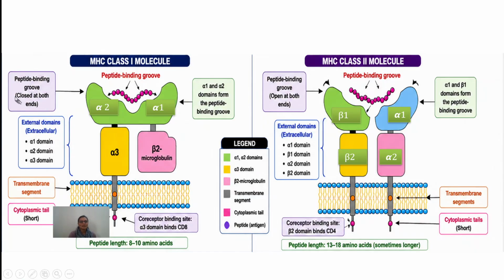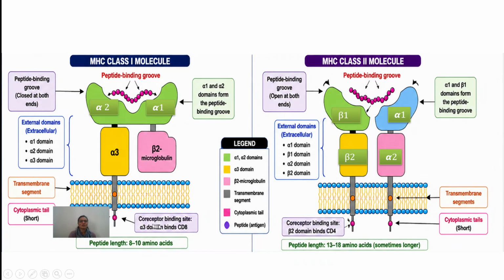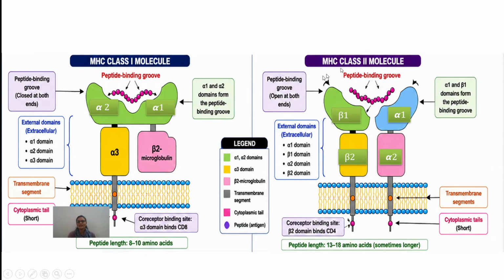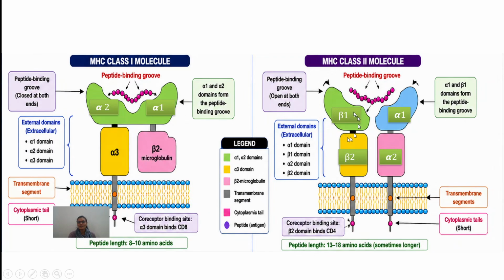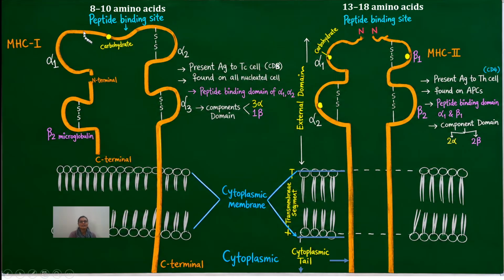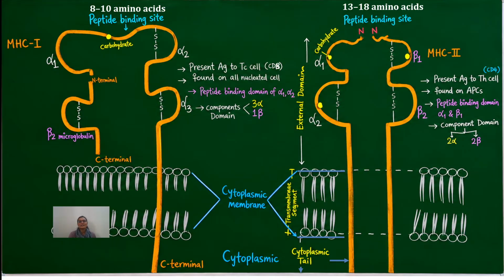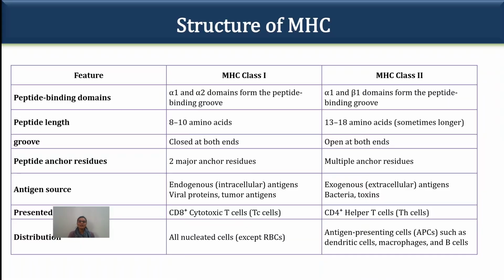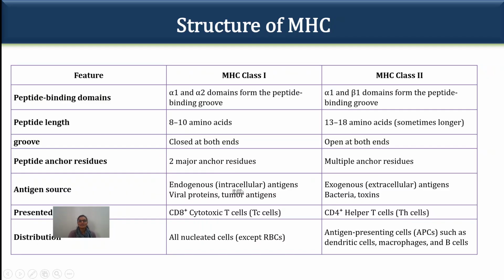Episode 3: Structure of MHC molecules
🧬 Episode 3: Structure of MHC Molecules | MHC Molecule Series

Welcome to Episode 3 of the MHC Molecule Series. In this lecture, we explore the detailed structure of MHC Class I and MHC Class II molecules and understand how their structural differences determine antigen presentation and T-cell recognition.

• Structure of MHC Class I molecules
• Structure of MHC Class II molecules
• α (alpha) and β (beta) chains
• Peptide-binding groove formation
• Peptide-binding domains in MHC I and II
• Closed vs Open peptide-binding grooves
• Peptide length accommodated by MHC molecules
• Endogenous and exogenous antigen presentation
• Recognition by CD8⁺ and CD4⁺ T cells
• Structure–function relationship of MHC molecules

By the end of this episode, you will understand:
✔ Structural organization of MHC Class I and II molecules
✔ Differences between peptide-binding grooves
✔ Why MHC I binds shorter peptides (8–10 amino acids)
✔ Why MHC II binds longer peptides (13–18 amino acids)
✔ How structure influences antigen presentation and immune responses

🔬 MHC Class I Structure
• Composed of one α (alpha) heavy chain and β2-microglobulin
• Peptide-binding groove formed by α1 and α2 domains
• Groove is closed at both ends
• Presents endogenous antigens
• Recognized by CD8⁺ Cytotoxic T cells

🔬 MHC Class II Structure
• Composed of separate α and β chains
• Peptide-binding groove formed by α1 and β1 domains
• Groove is open at both ends
• Presents exogenous antigens
• Recognized by CD4⁺ Helper T cells

📊 Comparison of MHC Class I and II
• Peptide Length: 8–10 aa vs 13–18 aa
• Groove Structure: Closed vs Open
• Antigen Source: Endogenous vs Exogenous
• T Cell Recognition: CD8⁺ vs CD4⁺
• Distribution: All nucleated cells vs Antigen Presenting Cells (APCs)

🎓 Importance in Immunology
Understanding MHC structure is essential for:
• Antigen presentation
• T-cell activation
• Adaptive immunity
• Vaccine development
• Organ transplantation
• Autoimmune disease research

👩‍🏫 Presented by
Dr. Kalpna D. Rakholiya

Learn Immunology, Microbiology, Biotechnology, and Life Sciences through easy-to-understand lectures, diagrams, MCQs, and exam-oriented explanations.